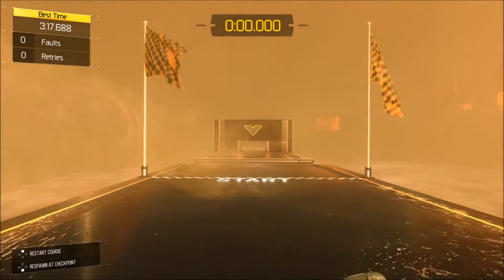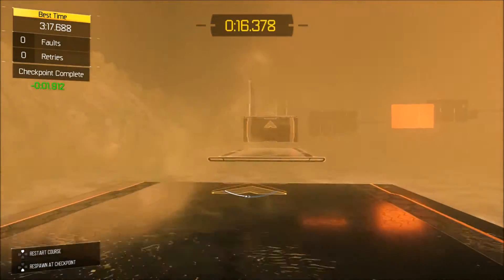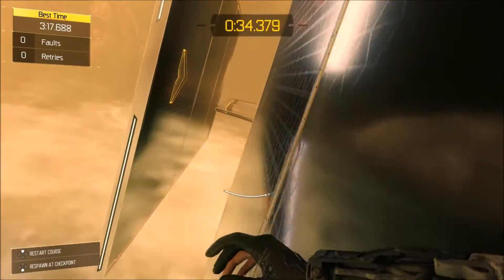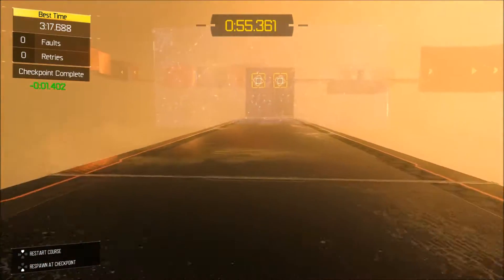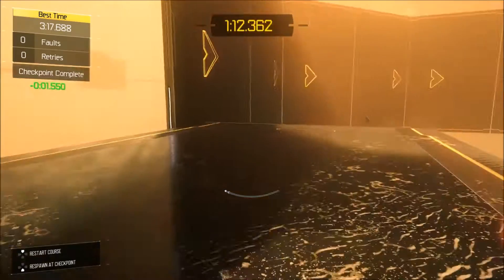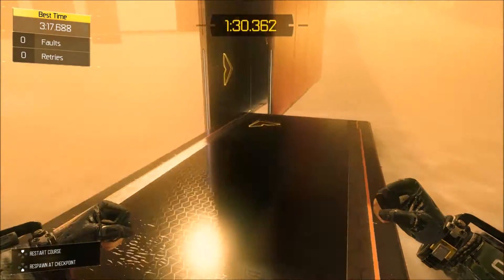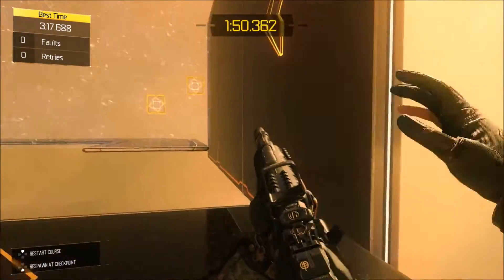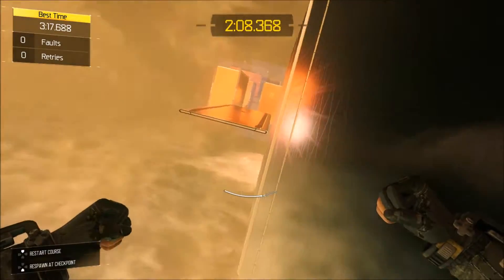Free Run Challenge in Black Ops 3!!!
I am challenging you! Let's get some Free Run races going in Call of Duty Black Ops 3! @Mattw09